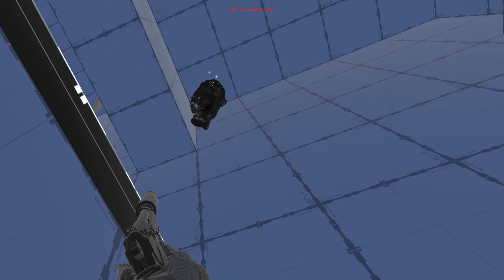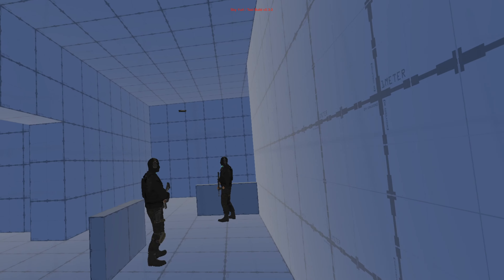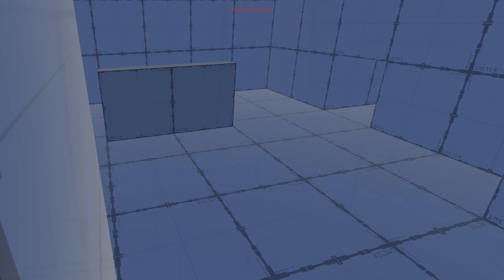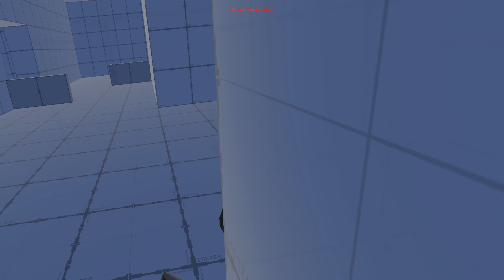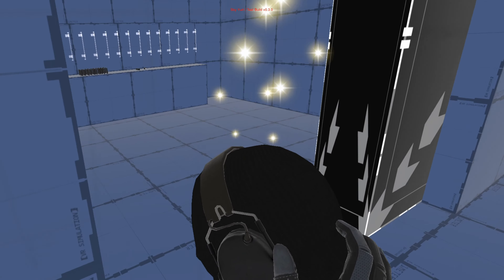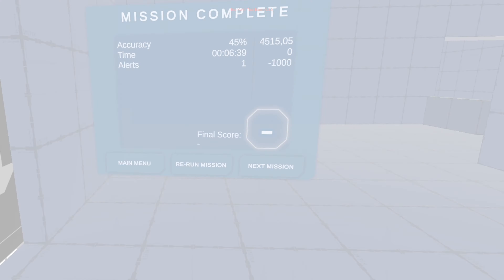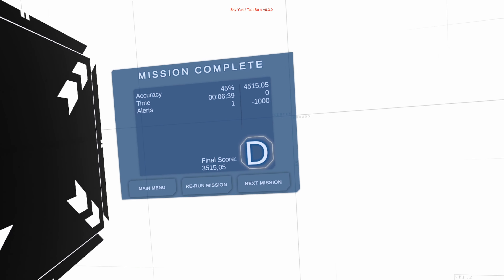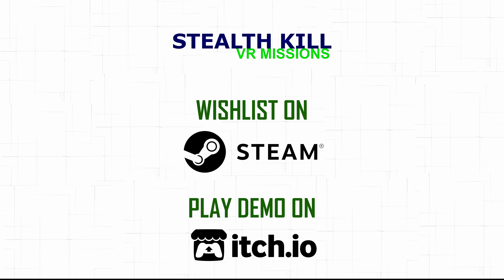WISHLIST on Steam Now - Stealth Kill VR Missions